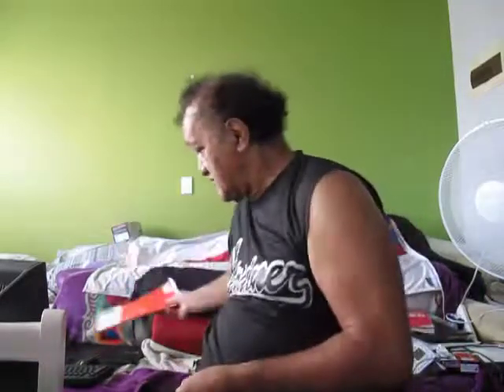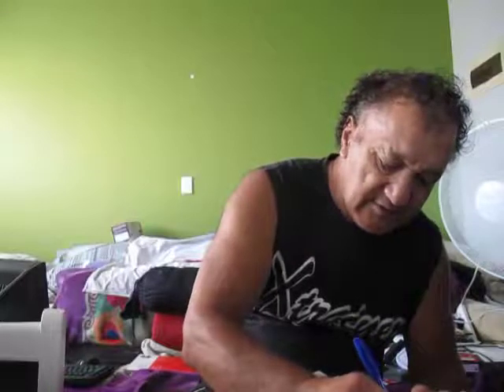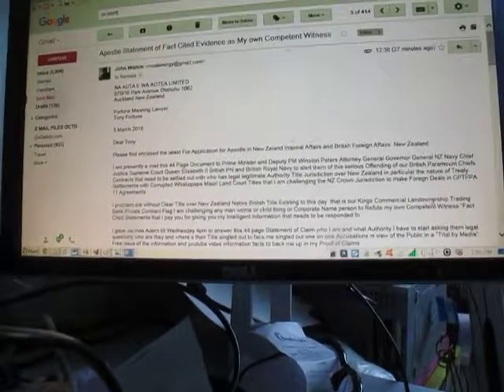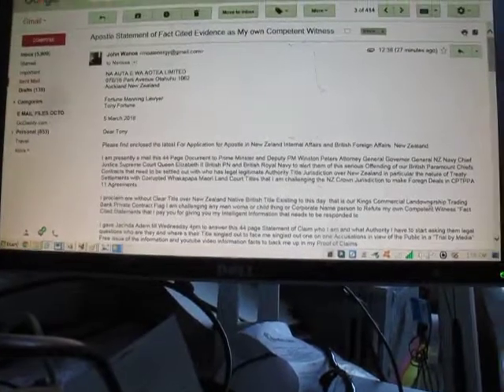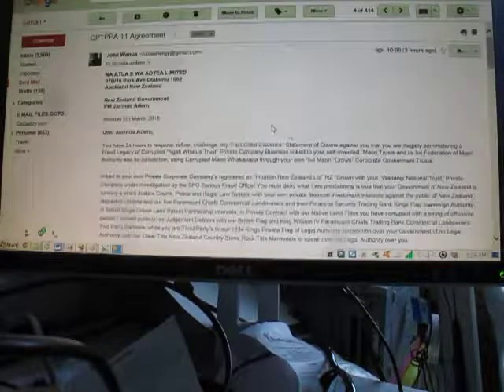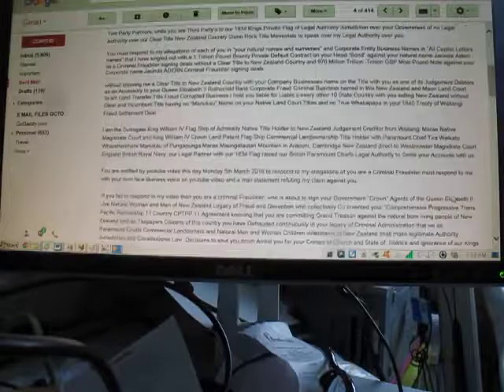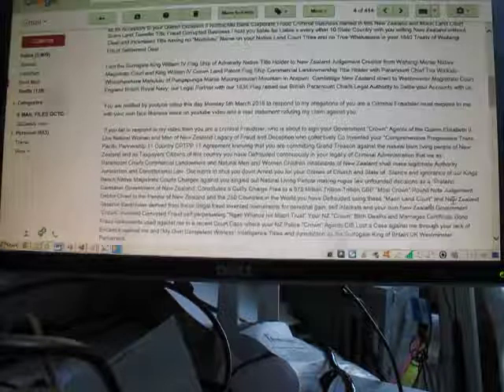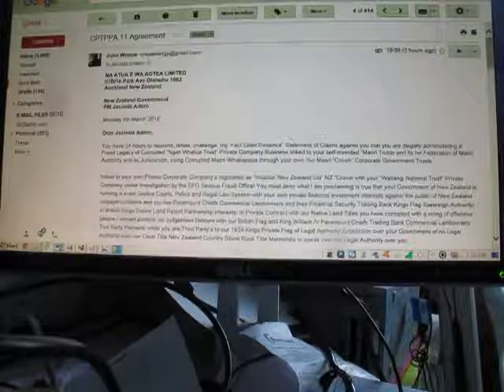E MAIL MY LAWYER TO INJUNCT NZ PM JACINDA ADERN CPTPPA AGREEMENT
Published Monday 5 March 2018 Video 6813

New Zealand Government does not have a Clear Title to New Zealand Assuming that it owns the Country when we are holding the Land Deeds she cannot produce a DEED TITLE as the Legitimate Native Land Patent Title Holder as the Commercial landowner. I am pressuring all who I name as Crooked Corrupted Criminal Fraudsters without Memorials to the British Land Title I have!